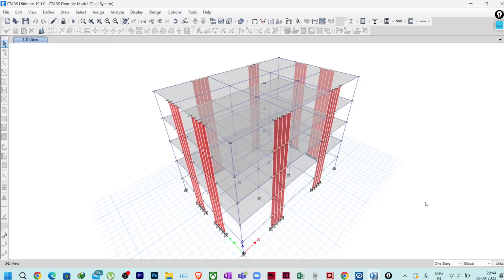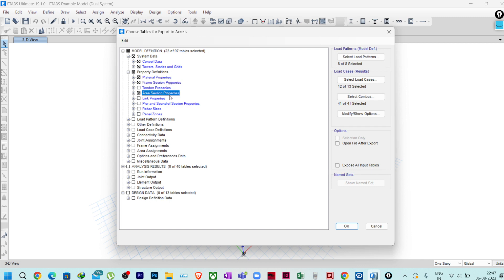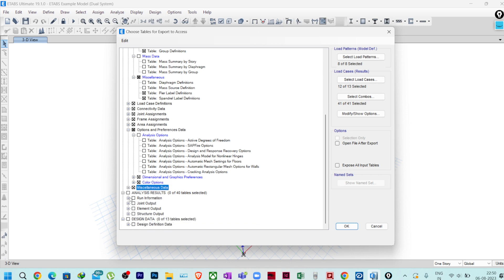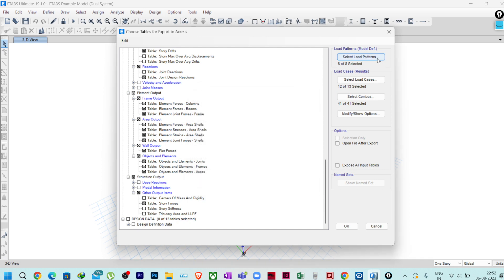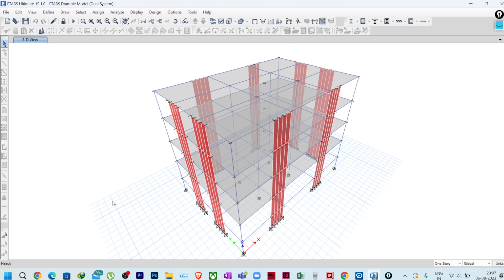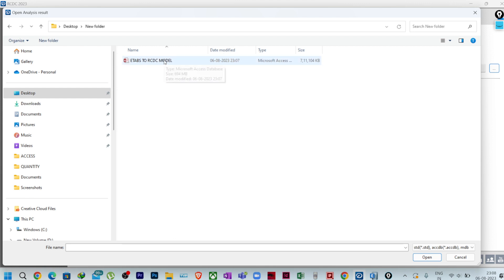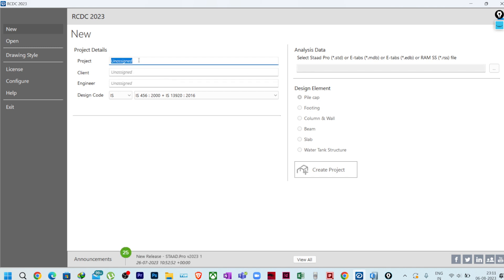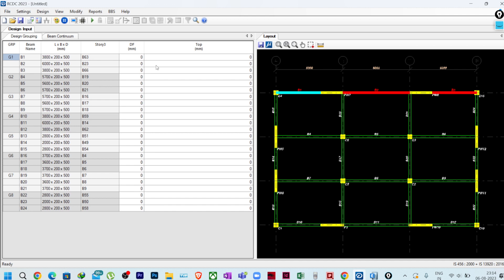ETABS v18 & Above to RCDC 2023 Import | Complete Explanatory | ilustraca | Sandip Deb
ETABS v18 & Above to RCDC 2023 Import | Complete Explanatory
1. Download 𝗠𝘆𝗜𝗻𝘀𝘁𝗶𝘁𝘂𝘁𝗲 App from App Store.
2. Open the app and log in with Org. Code- "𝗔𝗠𝗜𝗧𝗖𝗢"